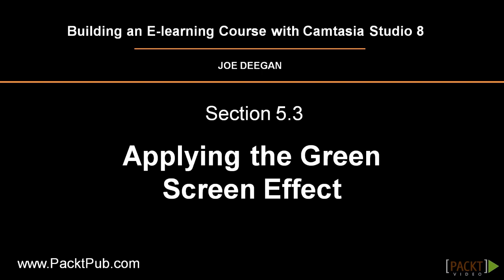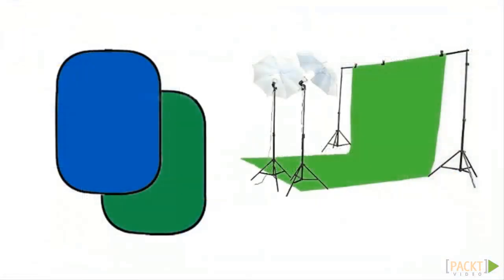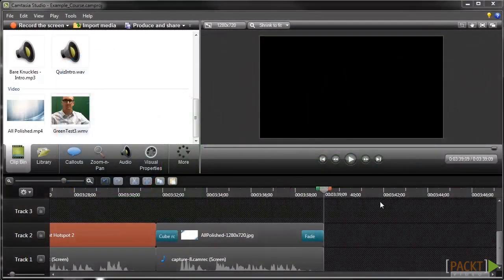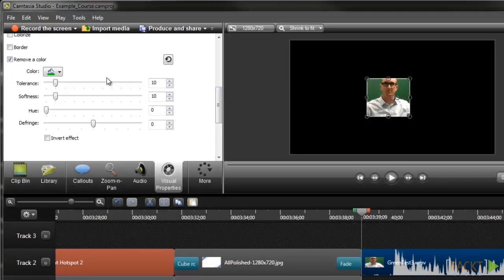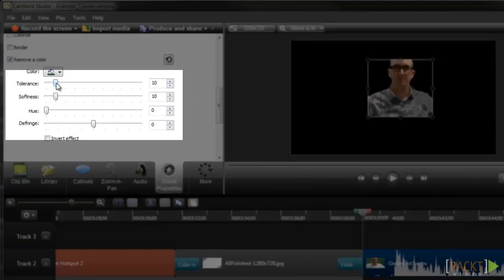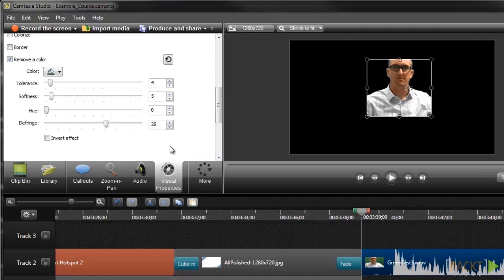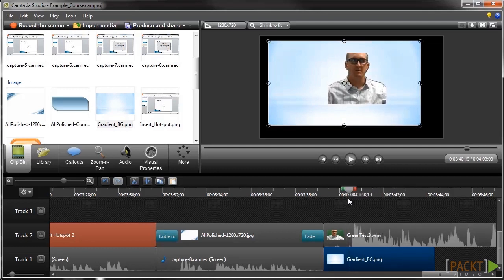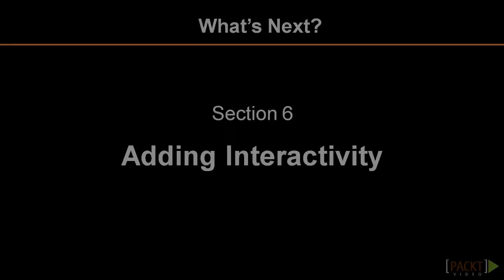Applying the Green Screen Effect | packtpub.com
Part of 'Building an E-learning Course with Camtasia Studio 8' video series. For the full Course visit:

Learn how to use the green screen effect to place the host of your video in a different scene.
• Understand what a green screen effect is
• Make use of the green screen tips
• Apply the green screen effect